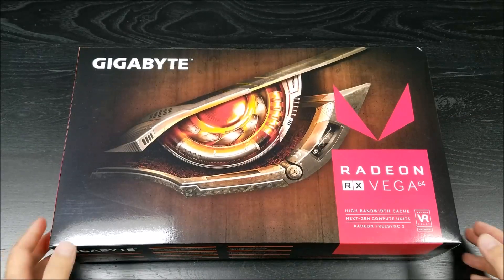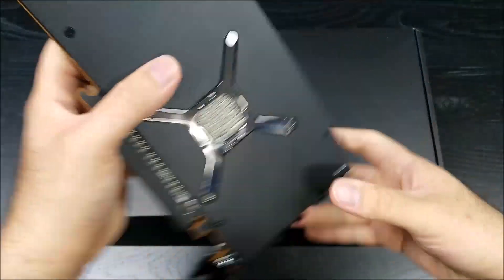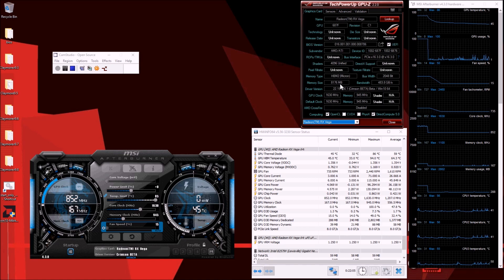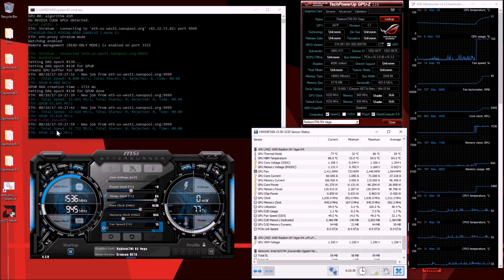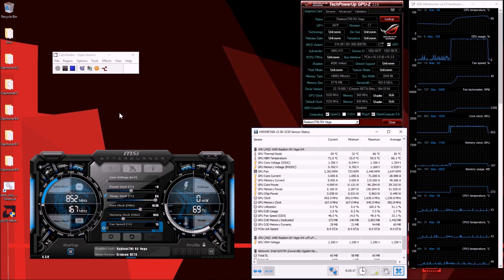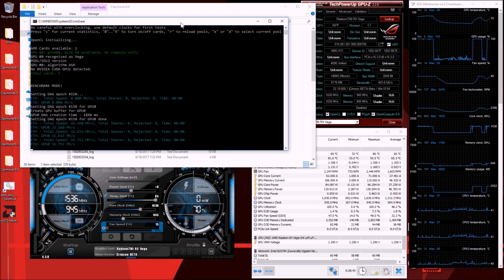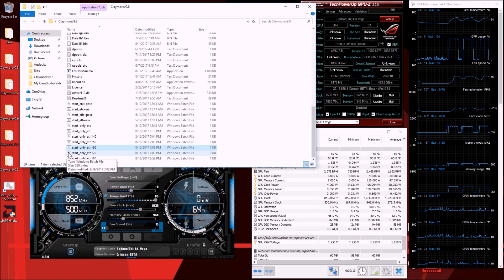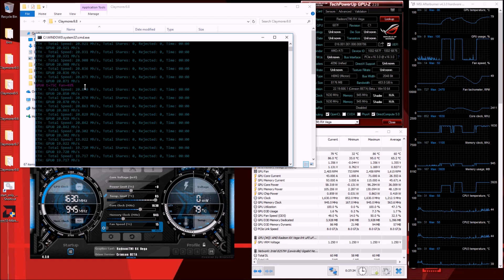RX Vega 64 Ethereum Mining Review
In this episode we unbox and test the latest AMD Radeon RX Vega 64 by Gigabyte for mining Ethereum. We'll test with the latest AMD driver and Claymore Dual Miner v9.8 to find out the current ETH hashrate of this GPU.

We also use the benchmark feature of Claymore to see if the hashrate drops as epoch number increases.

It is in our opinion that the current driver, mining software, and hardware thermal cooling solution of the reference design are not primed for maximum mining efficiency.

In the coming months as manufacturers introduce their improved versions of the RX Vega GPUs, together with more mature driver and software, we should see improvement in the mining capability. For now, we advise against purchasing the RX Vega series for mining.

All products reviewed on this channel are purchased and not sponsored, as we keep our reviews independent and non-bias.

Bitcoin: 1KquSZqnWHCH1aZ3prCtvF6qJbmwJhyCvi
Ethereum: 0x75D29d50e9014e7c6c59b19eB1601690e27686aa